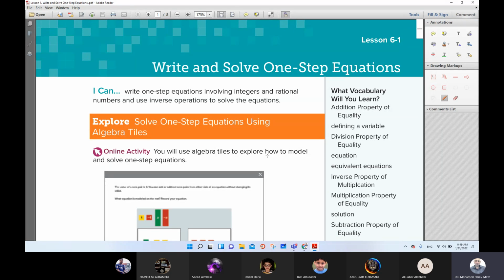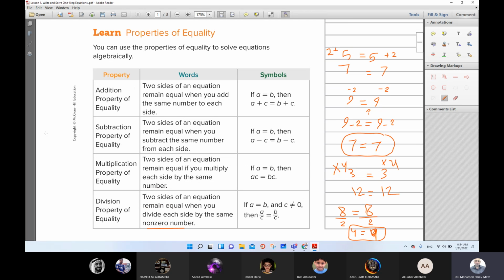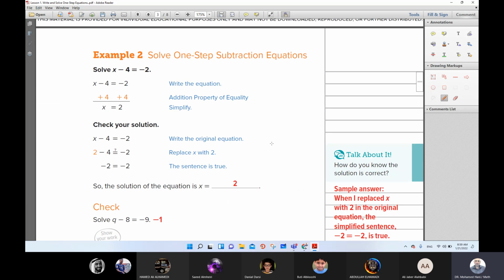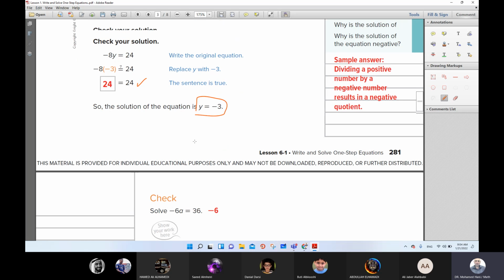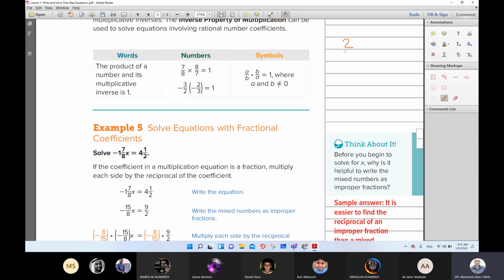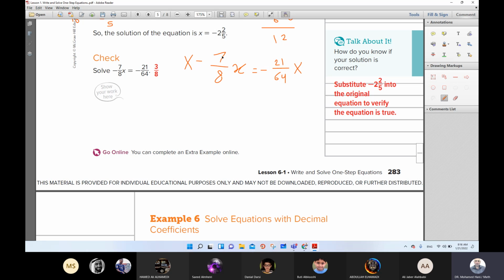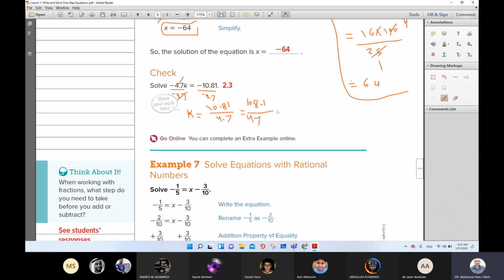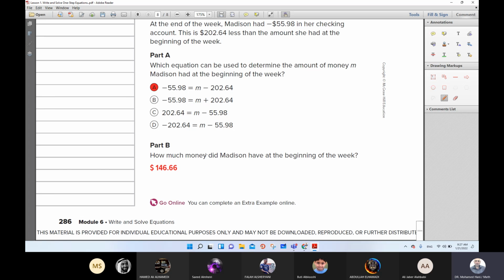Write and Solve One - Step Equations.